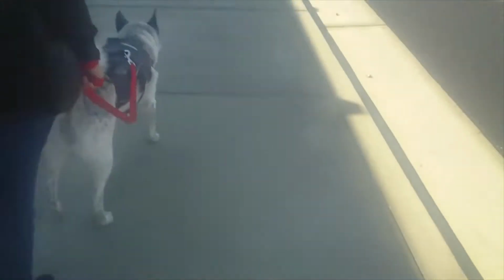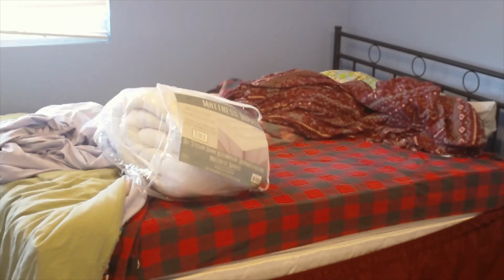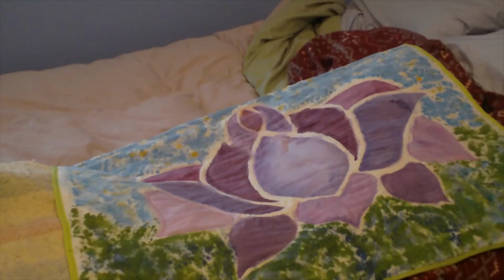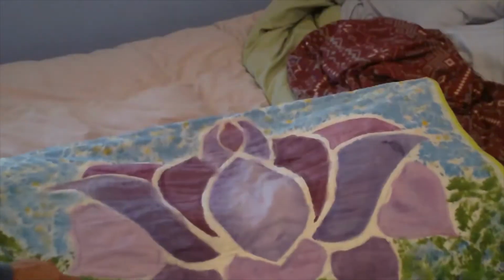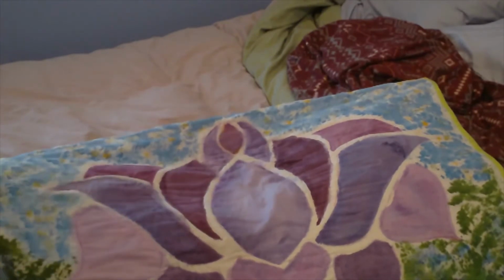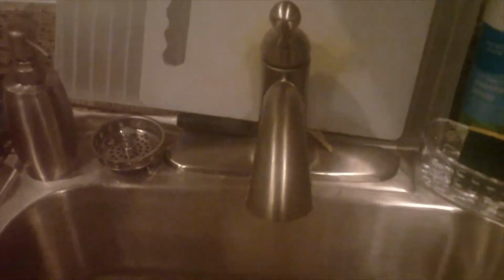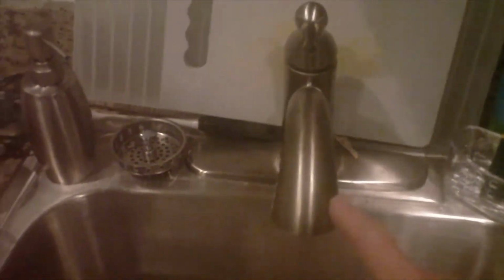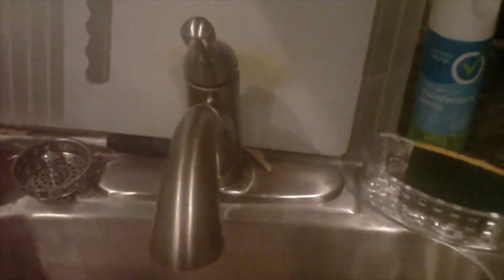Bed Topper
As the bed mattress is QUITE firm...it needed a little 'Joosh', so I bought a bed topper. oh yes.. this Goldilocks approves.. much better. Thrall is currently licking out the pasta pan of lemon beschamel sauce. Some carpet guys are coming tomorrow to fix the step... depending upon when and length of visit..I will go out and about.